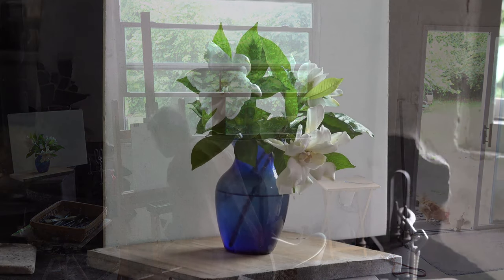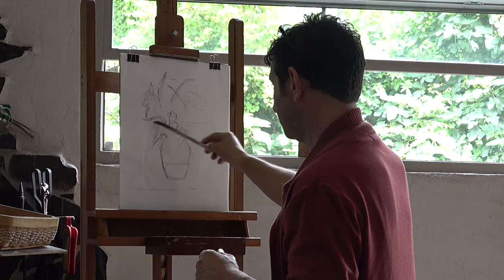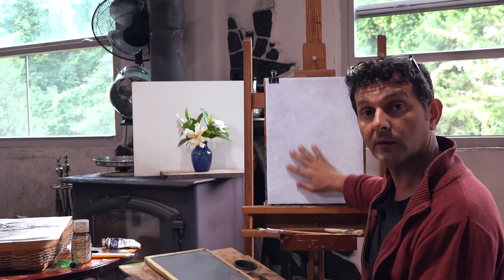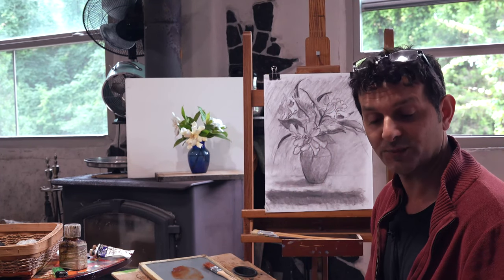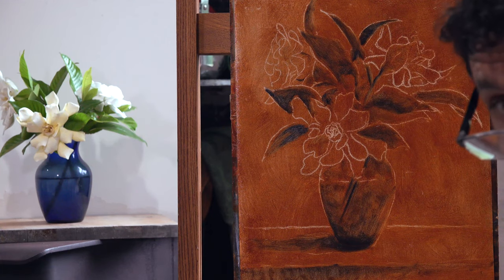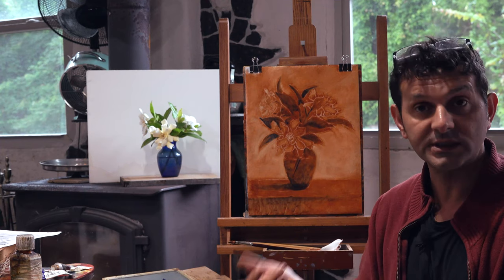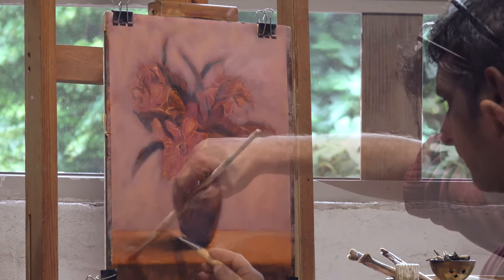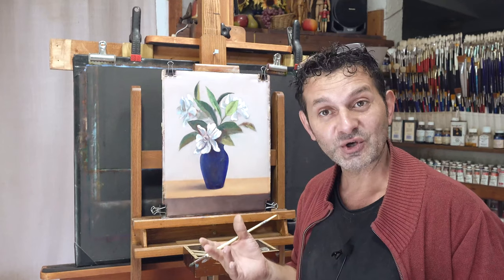Oil Painting for Beginners - Step by Step Demonstration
This video is a step by step oil painting demonstration for beginners, using a personalized method, where I show how to transfer (trace) the drawing directly on canvas in the most practical and easy way.

Thank you. Ciao
Alessandro